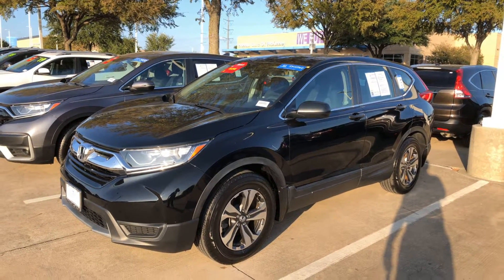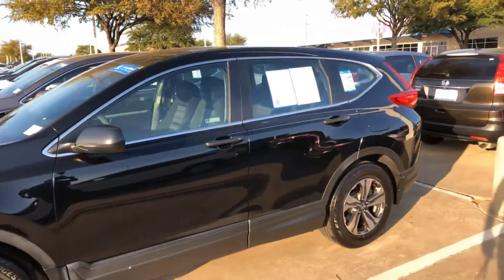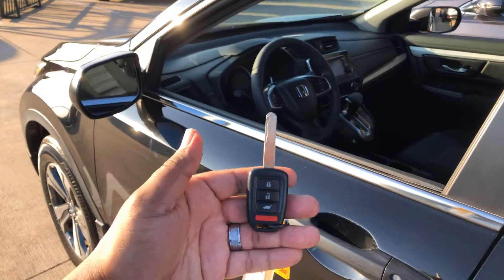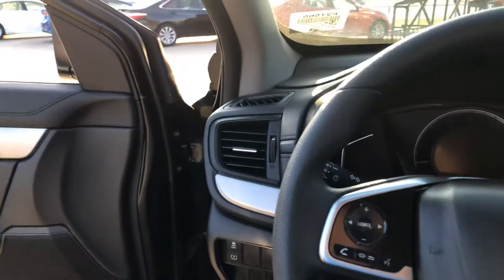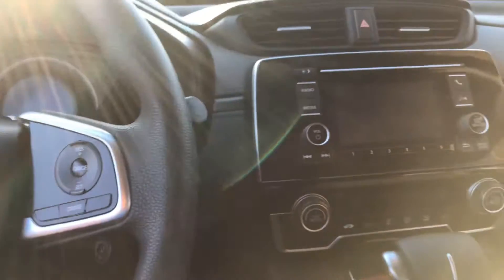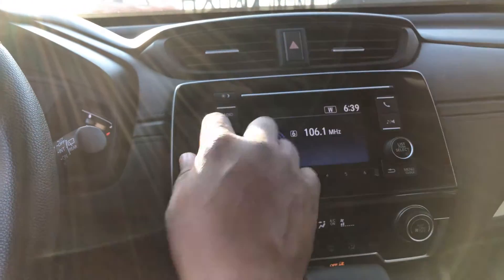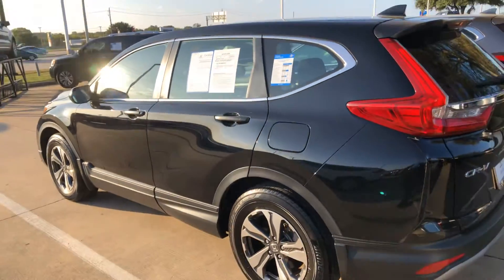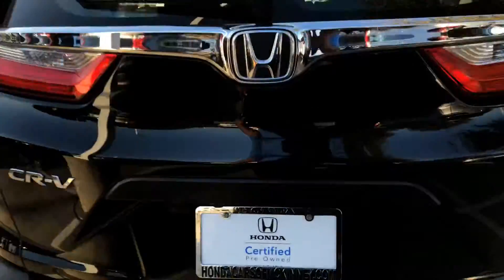2018 Honda CR-V LX